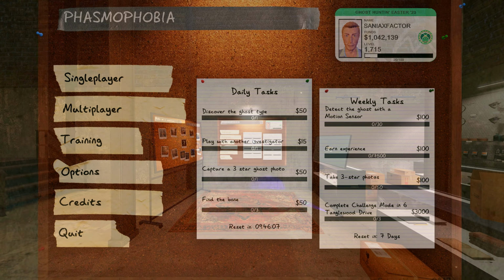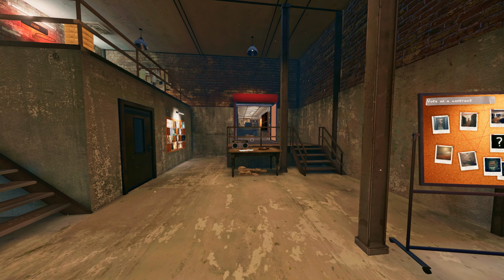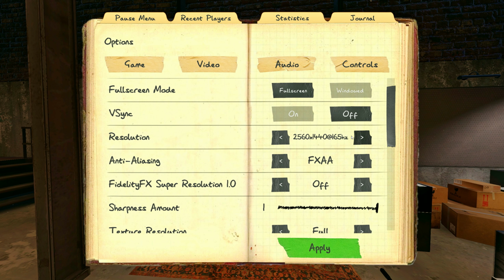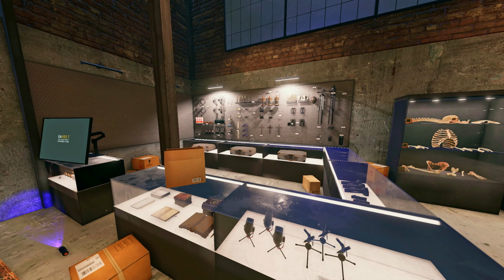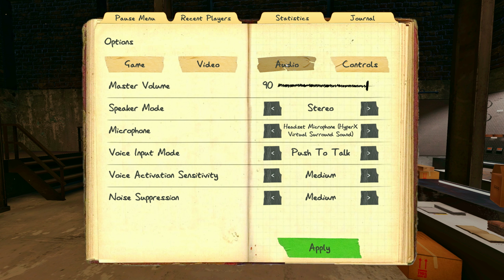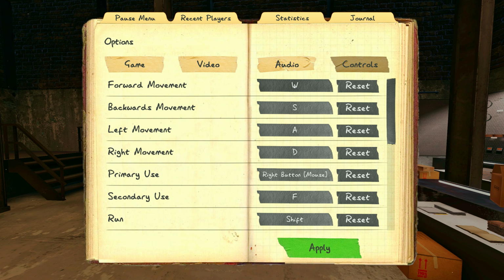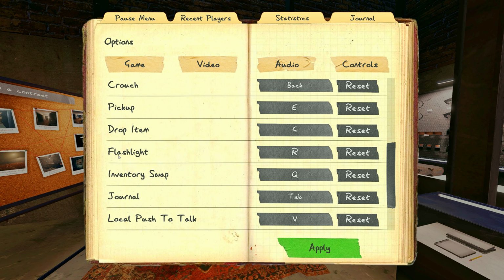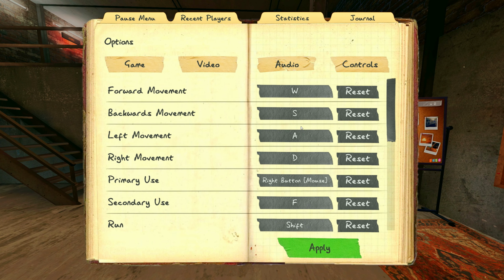Best Graphic And Control Settings for Phasmophobia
Ler me know down in the comments if there is any question.